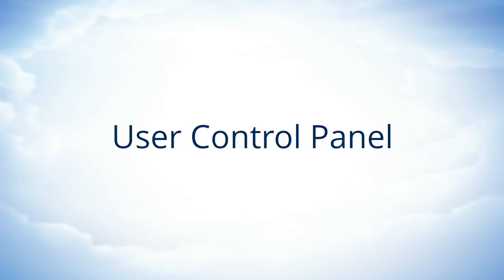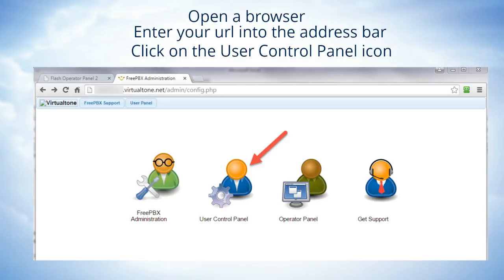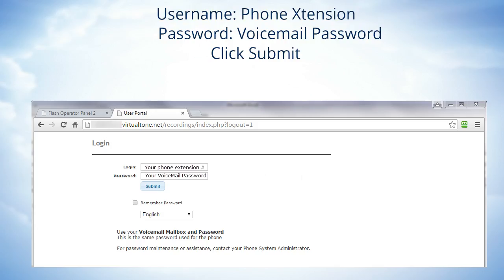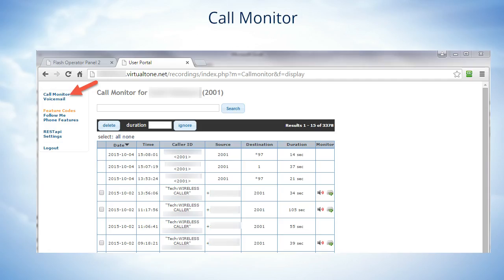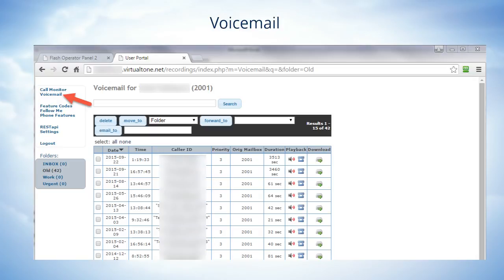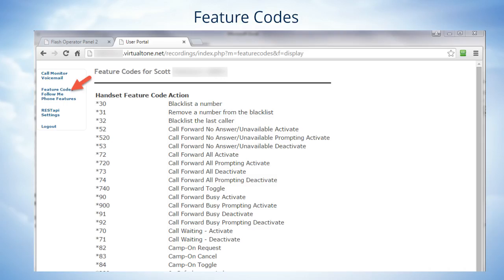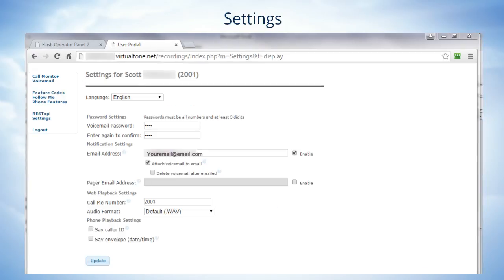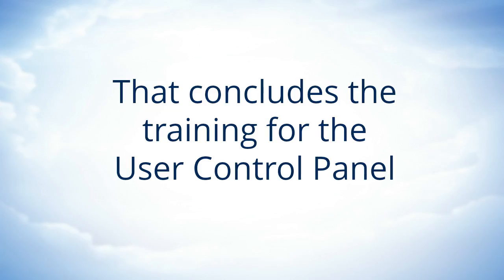User Control Panel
How to use the User Control Panel on your VoIP phone system